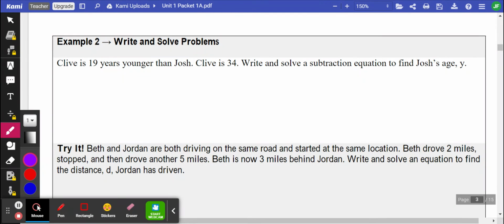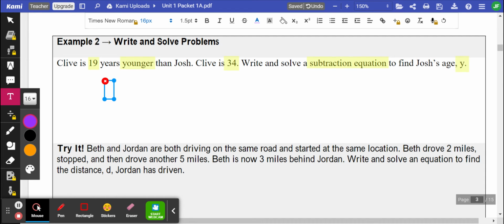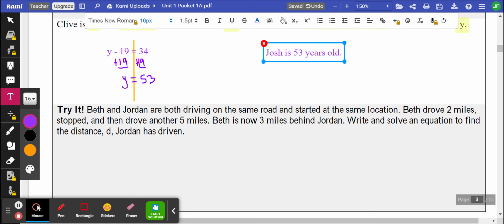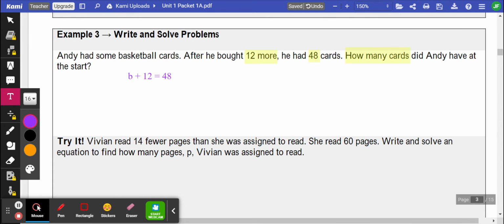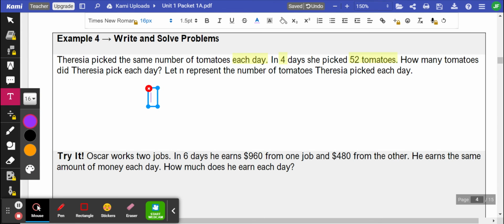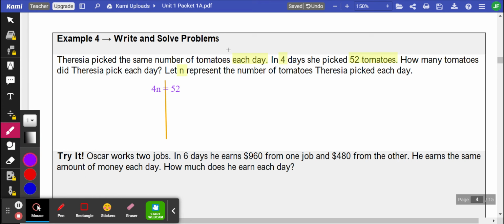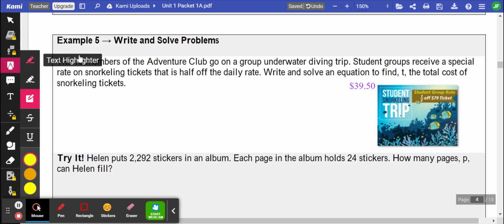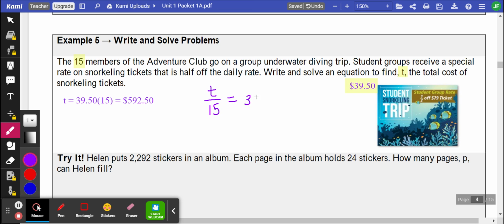1.1 One-Step Equations (Video 2)